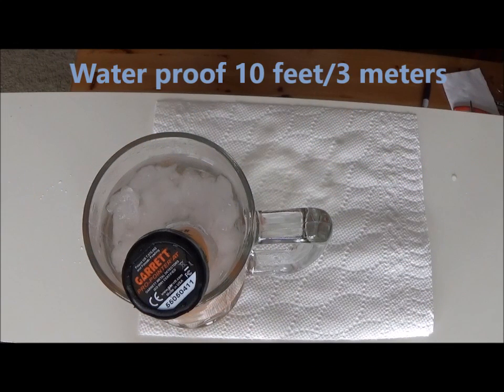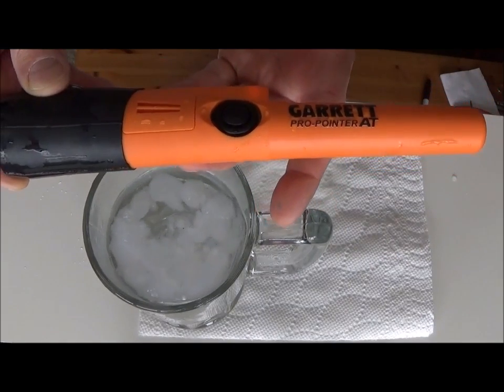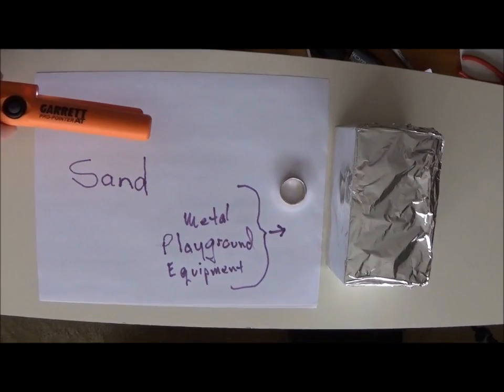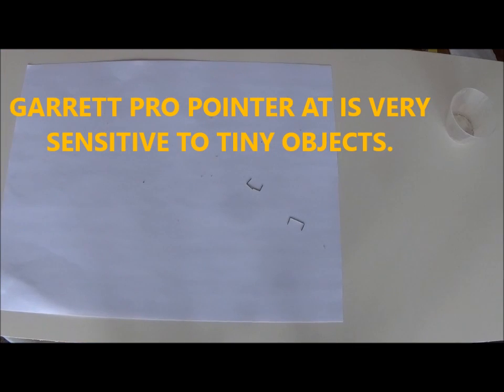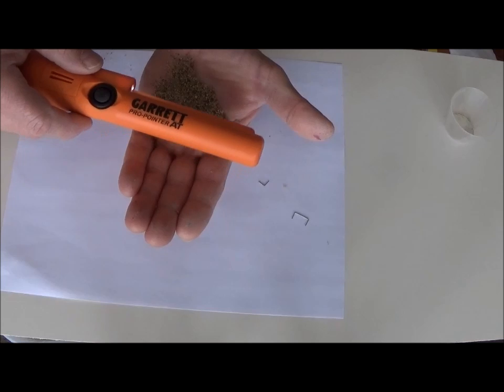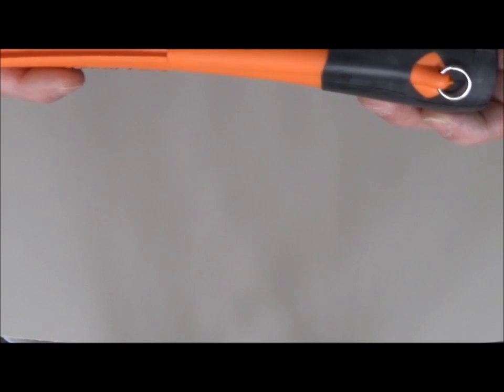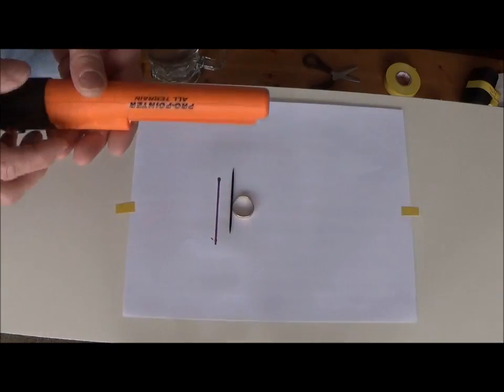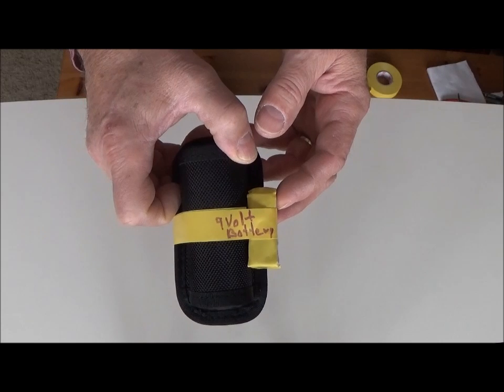Great Information On The Orange Garrett Pro Pointer AT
Things About The Orange  Garrett Pro-Pointer AT Not Found In The Manual